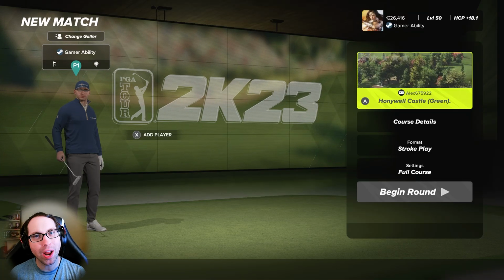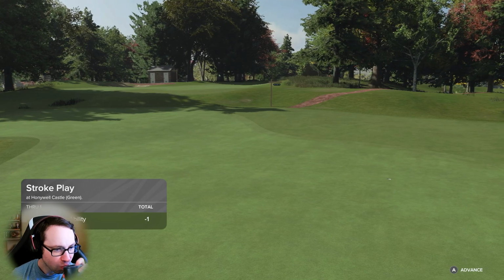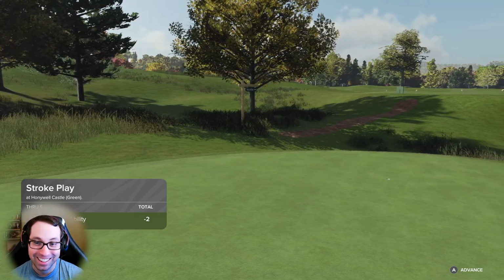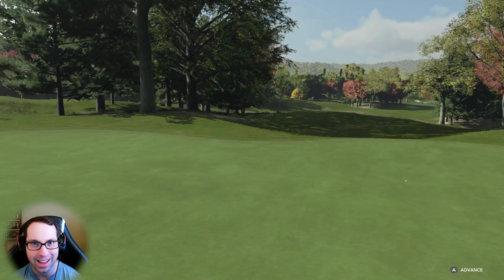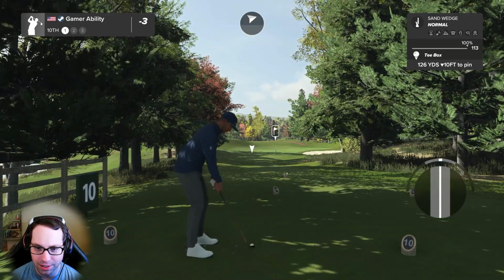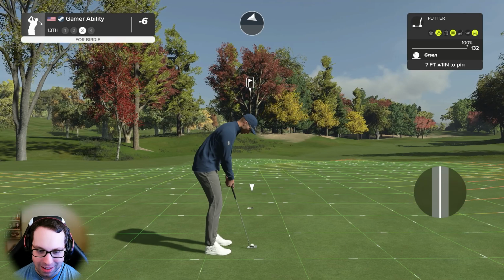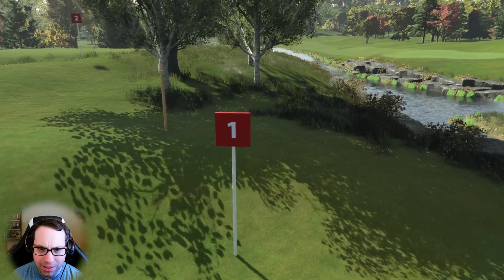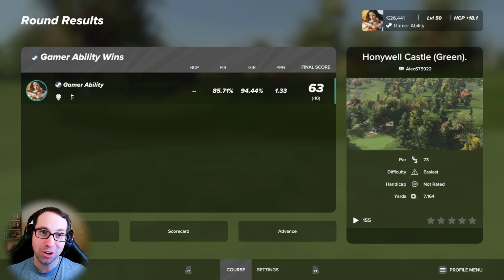NEW COURSE Honywell Castle in PGA TOUR 2K23!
BEAUTIFUL New Course Honywell Castle designed by Alec675922 in PGA TOUR 2K23! PGA TOUR 2K23 Gameplay First Look & Impressions! Full 18 hole round at Honywell Castle by Alec675922! PGA TOUR 2K23 PC Gameplay. Many more gameplay videos including tutorials, career mode, and much more can be found on the channel! Checkout all of my PGA 2K23 course showcases in this playlist

Song: Everglow and We March Together
Artist: Patrick Patrikios